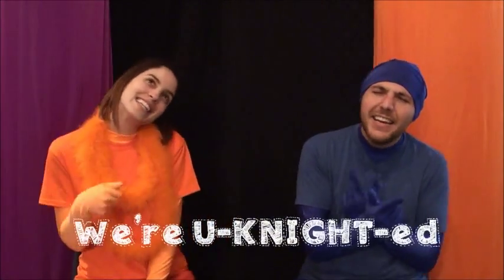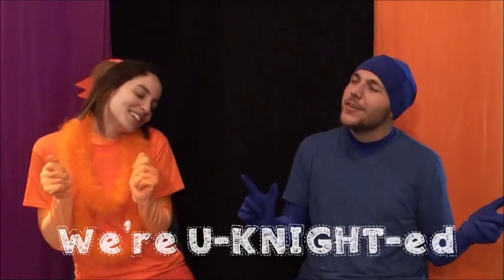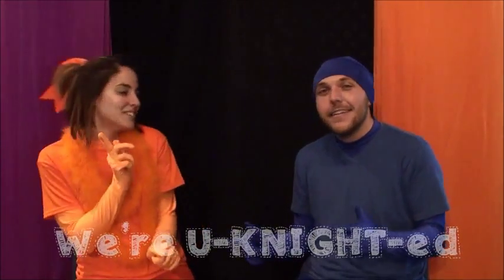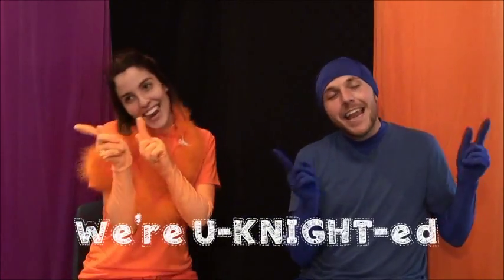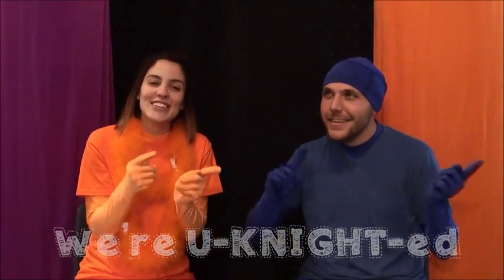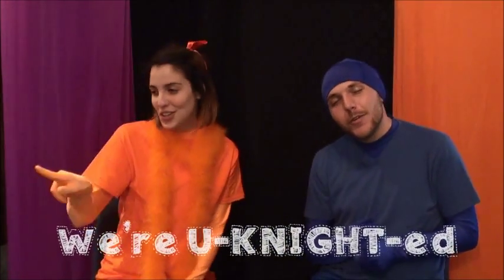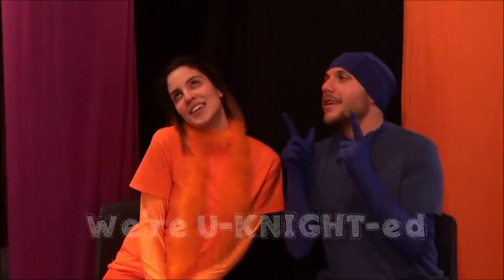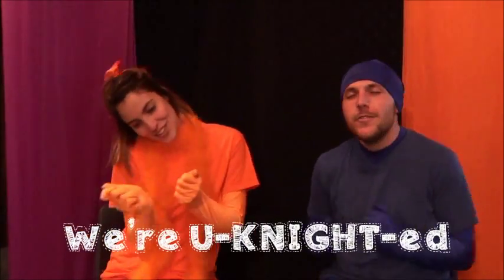U-KNIGHT WEEK - WCCA - Day 1 BE COLORFUL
For school spirit week Brandy and I made daily videos for our U-KNIGHT WEEK mornings. We had an absolute blast!